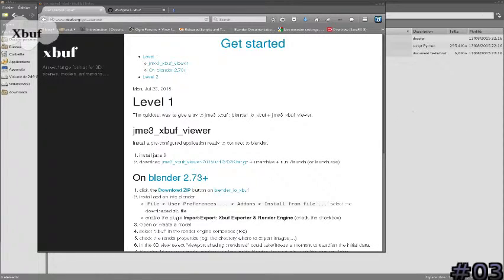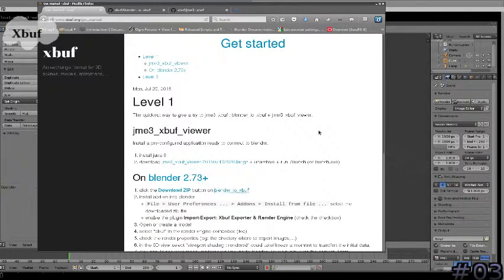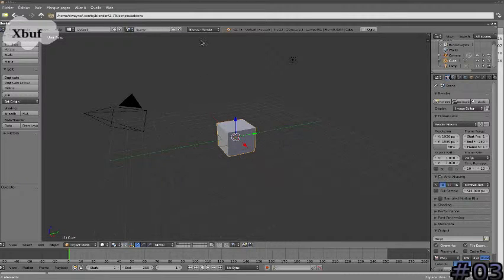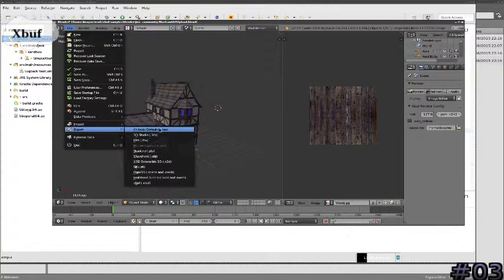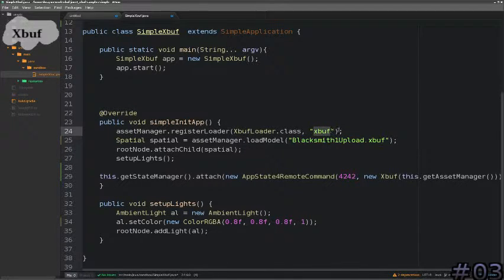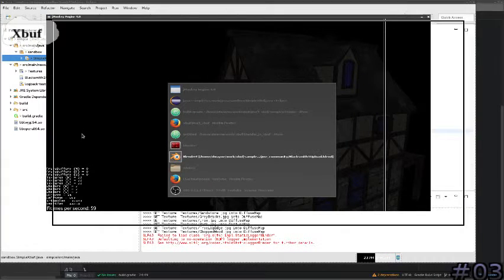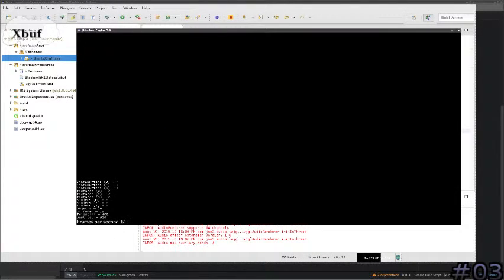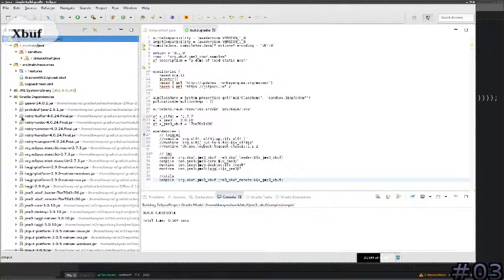xbuf #3: export from blender, load in jme3 static mesh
a live demo of export from blender, load into jme3 SimpleApplication